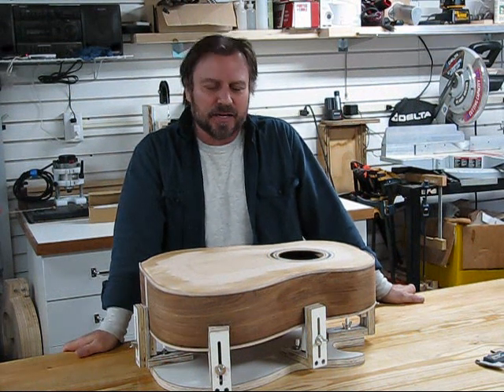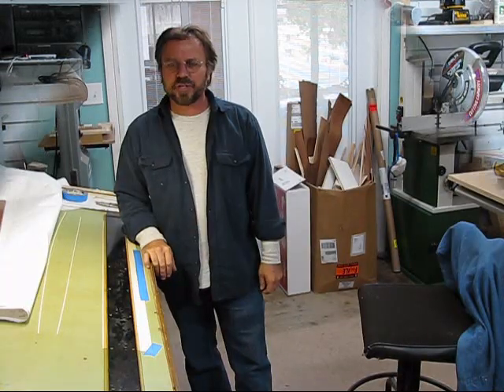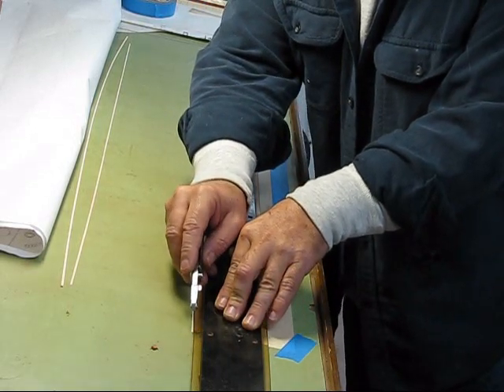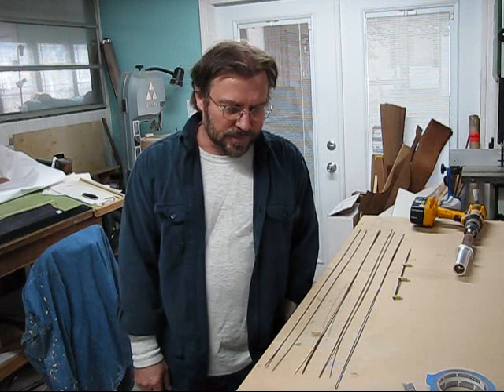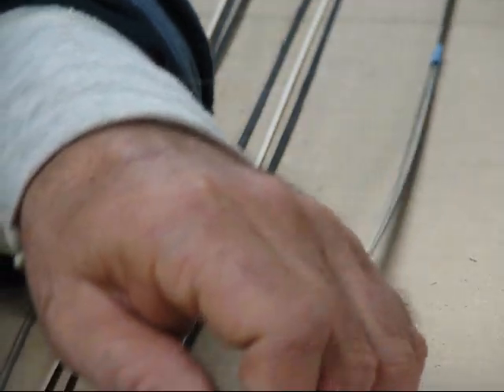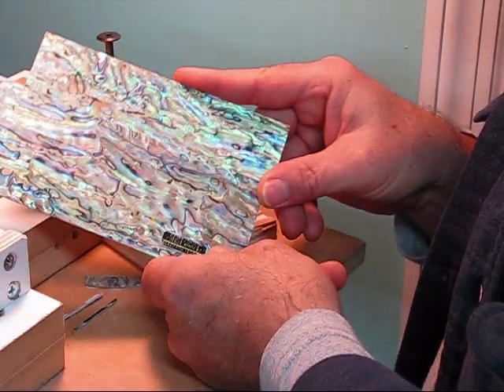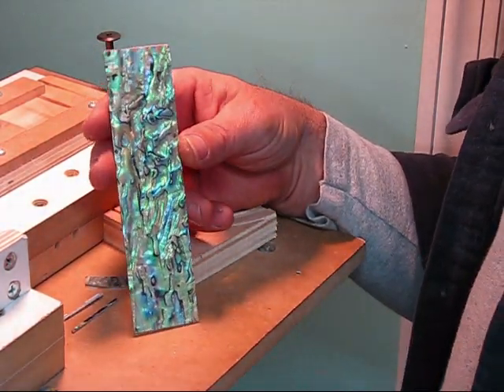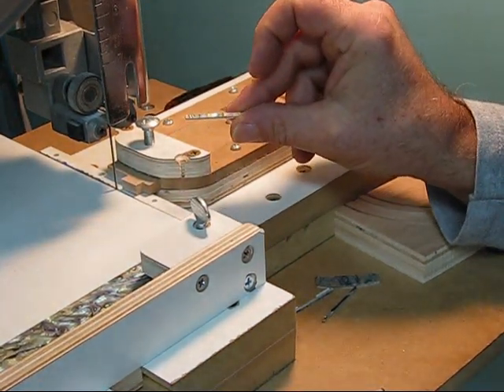Installing Ablam Top Purfling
Installing top Ablam and wood lines purfling onto the guitar. Also shows cutting veneer lines and Ablam strips. Part 1